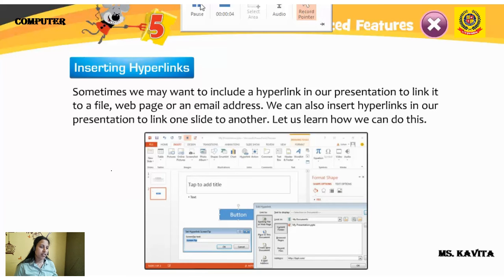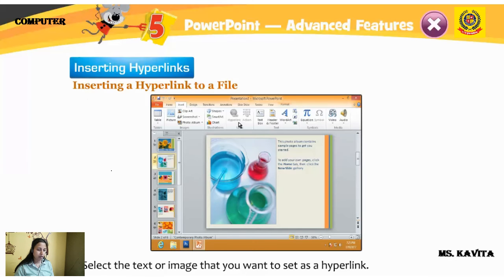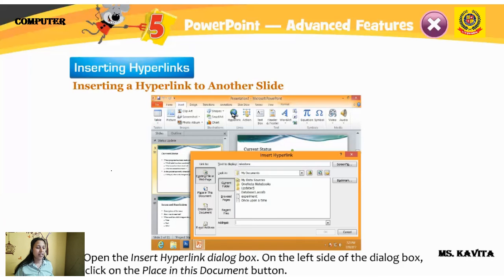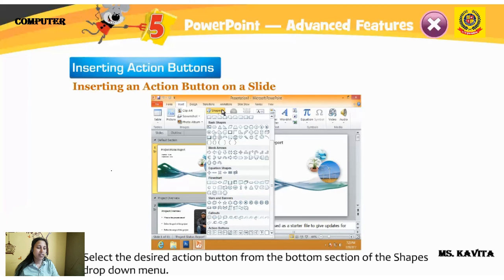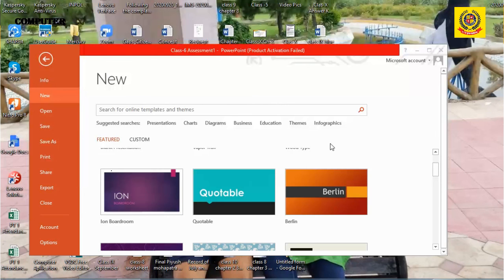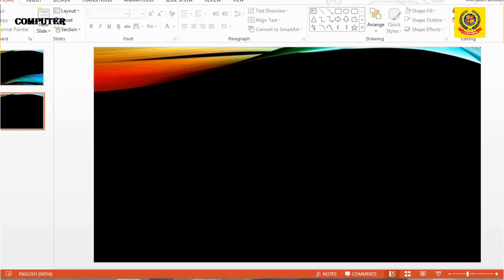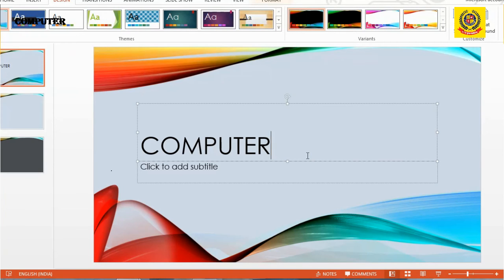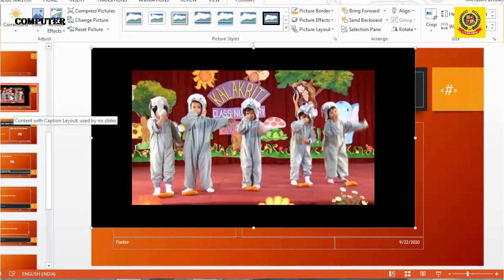6 Computer~27~22092020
Chapter 5-PowerPoint Advanced Features